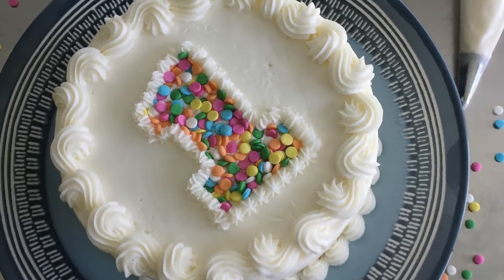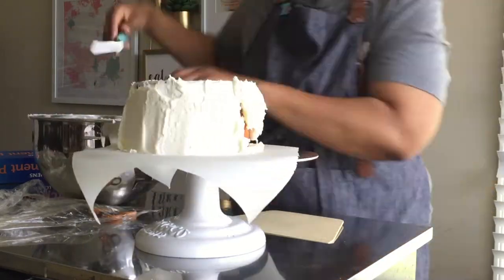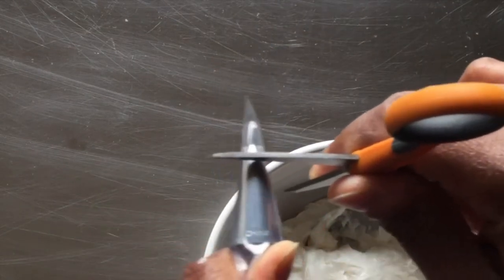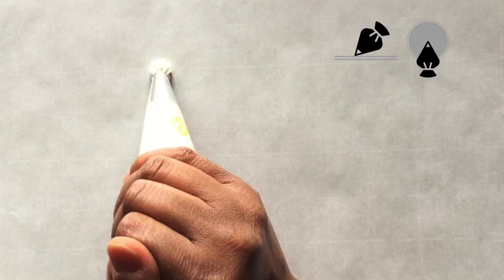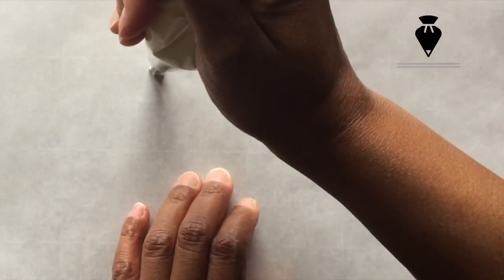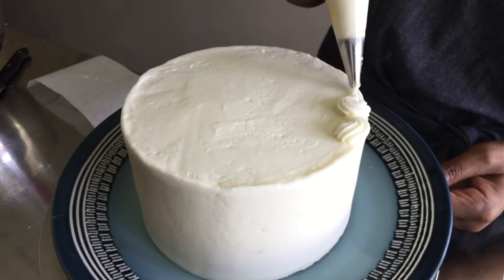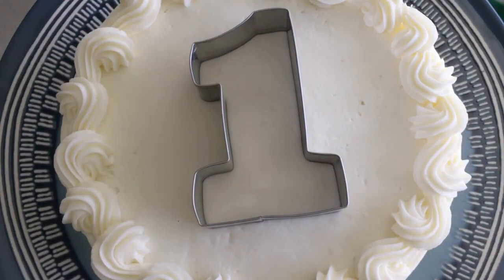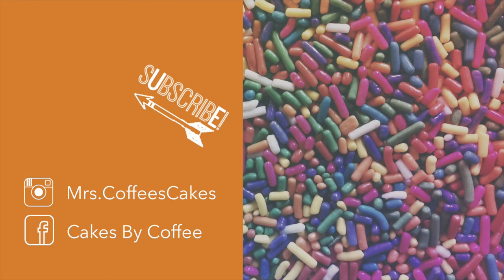Decorate a Birthday Cake at Home- EASY!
Cake Decorating for Beginners: How to Decorate a Birthday Cake at Home! In this video, I show you how to decorate a simple, yet very cute birthday cake once your cake is already baked. The following buttercream piping techniques are covered in detail: reverse shell, shell and star. A cookie cutter and sprinkles are also used to customize this cake design!

Learn new buttercream piping techniques with my new Cupcake Class on Creative Fabrica